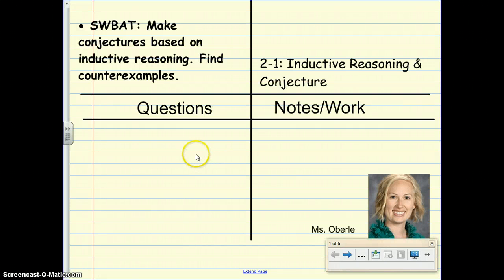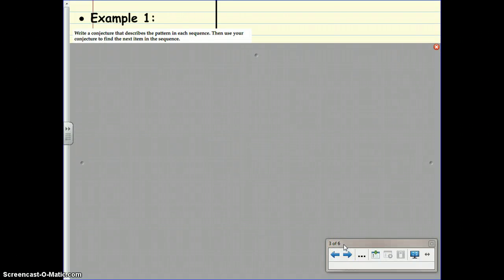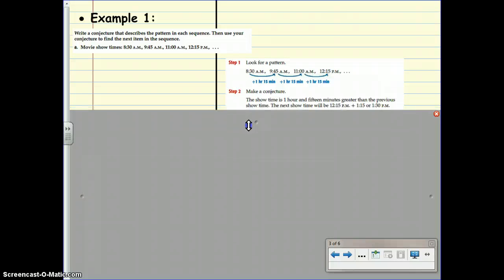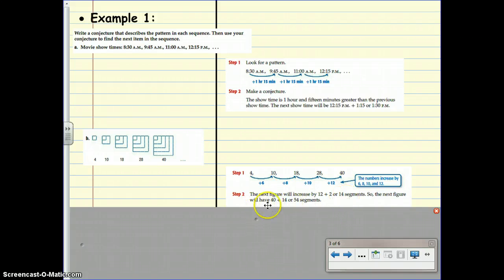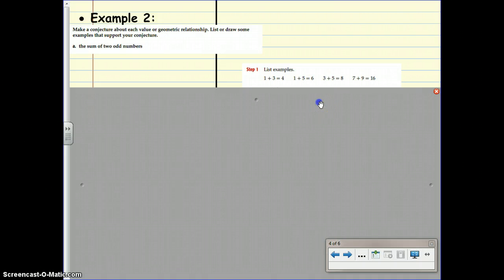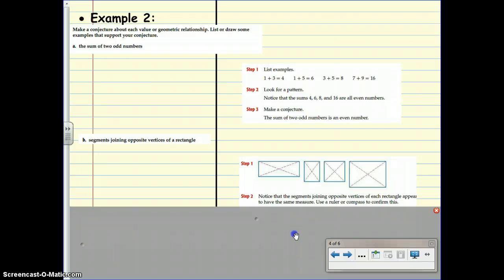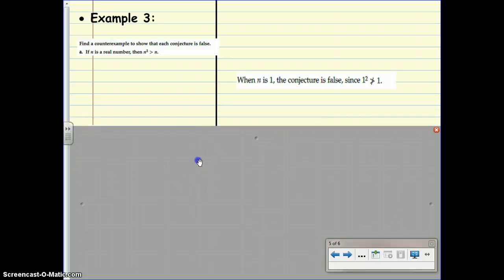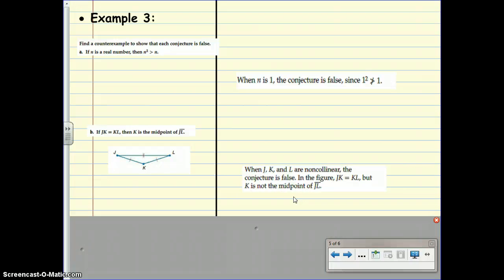2.1 Inductive Reasoning and Conjecture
2.1 Inductive Reasoning and Conjecture